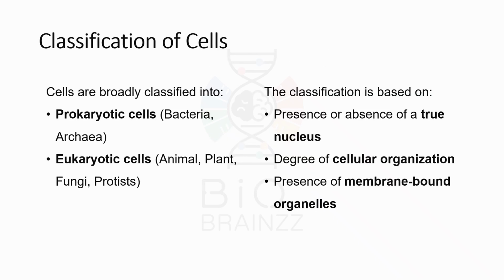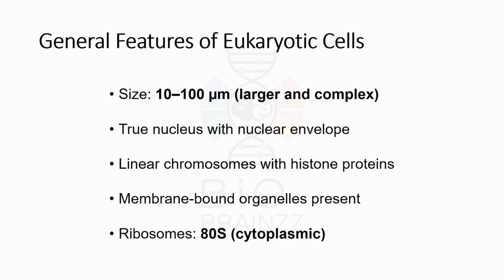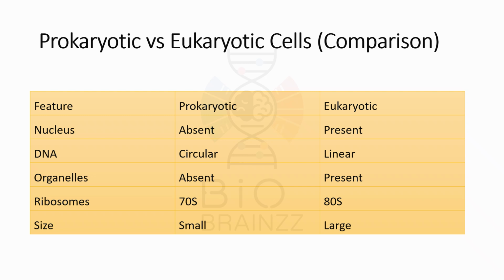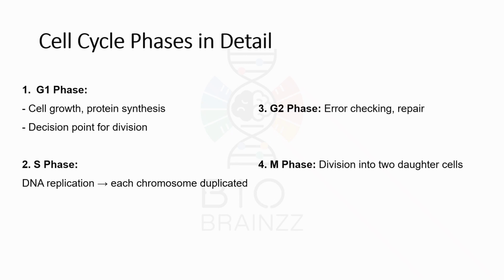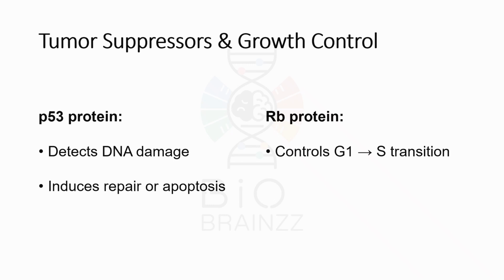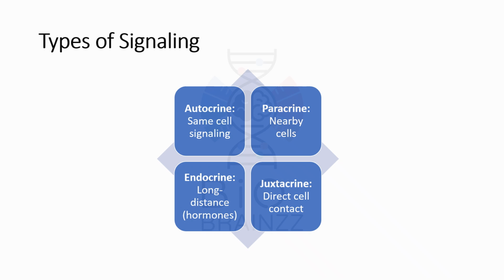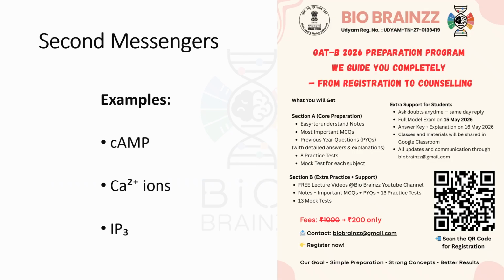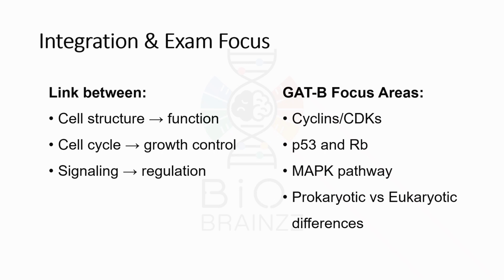UNIT 3 - Cell Biology | GAT-B | PART B | Cell Structure, Cell Cycle & Cell Signaling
This video covers the complete Cell Biology unit for GAT-B, including Cell Structure, Cell Cycle, Cell Growth Control and Cell Signaling, explained in simple and easy English for better understanding.

In this lecture, you will learn the detailed concepts of prokaryotic vs eukaryotic cells, important organelles and their functions, complete cell cycle phases (G1, S, G2, M), checkpoints, and key regulators like cyclins, CDKs, p53, and Rb proteins. The video also explains cell communication and signal transduction pathways, including types of signaling, receptors, second messengers, and MAPK pathway, which are very important for GAT-B exam.

This lecture is designed based on high-yield topics and previous year trends, making it extremely useful for GAT-B 2026 preparation. Whether you are starting your preparation or revising important concepts, this video will help you build strong fundamentals and improve your exam performance.

Prokaryotic vs Eukaryotic Cells (Detailed Comparison)
Cell Organelles & Functions
Cell Cycle Phases & Checkpoints
Cyclins, CDKs & Growth Control
Tumor Suppressors (p53, Rb)
Apoptosis (Programmed Cell Death)
Cell Communication & Types of Signaling
Receptors & Signal Transduction
Second Messengers & MAPK Pathway

GAT-B Aspirants
Biotechnology & Life Science Students
Beginners who want easy explanation of cell biology

Covers complete syllabus in one lecture
Explained in simple Indian English
Focus on concept clarity + exam relevance
Helps in quick revision and MCQ solving